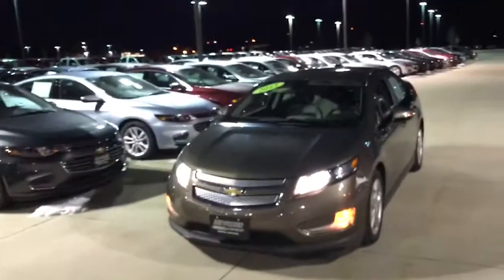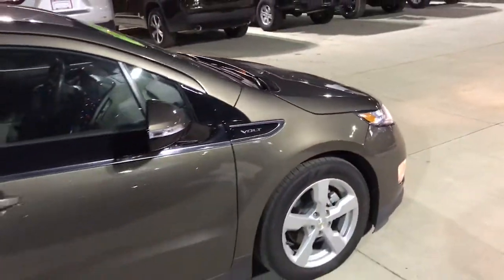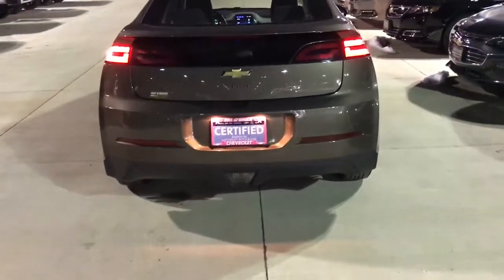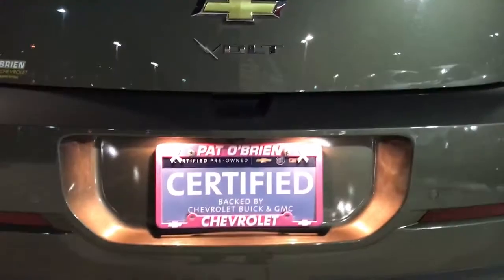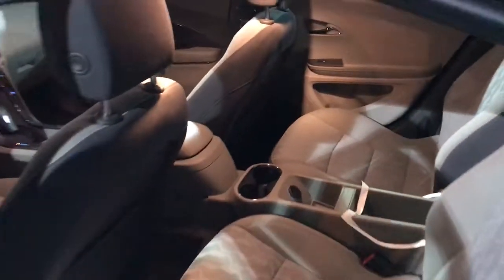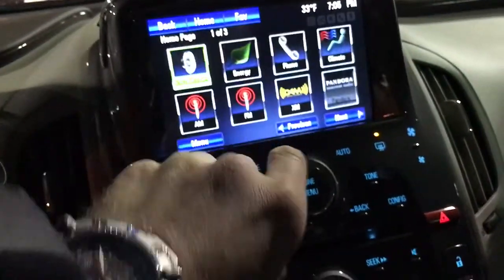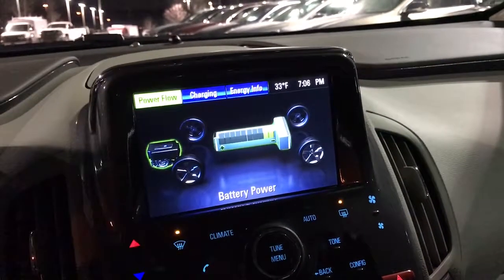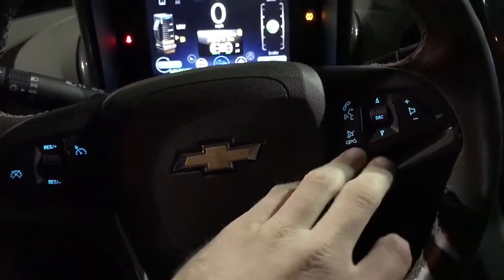2015 Chevrolet Volt